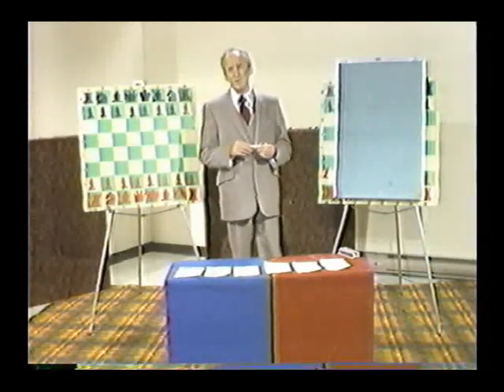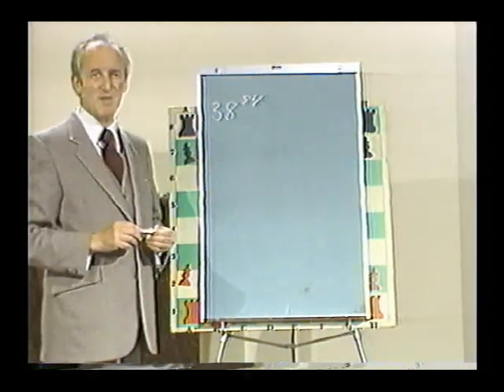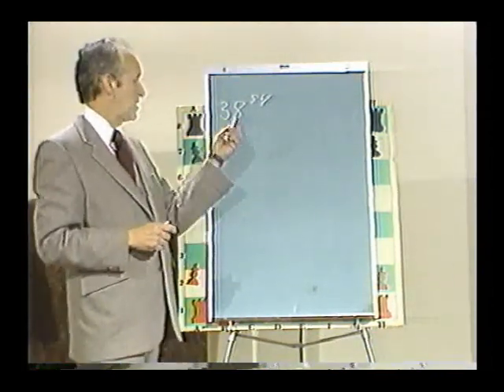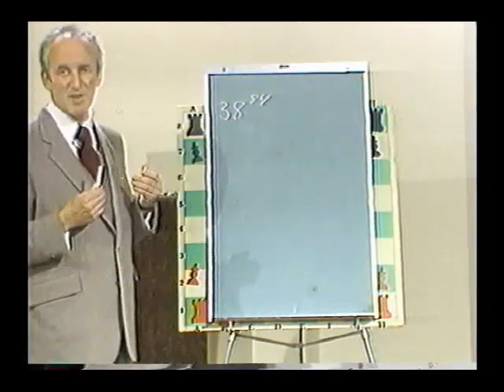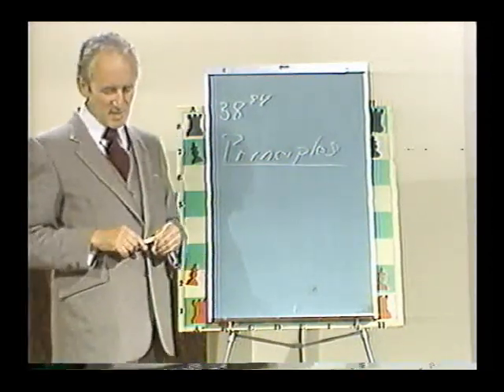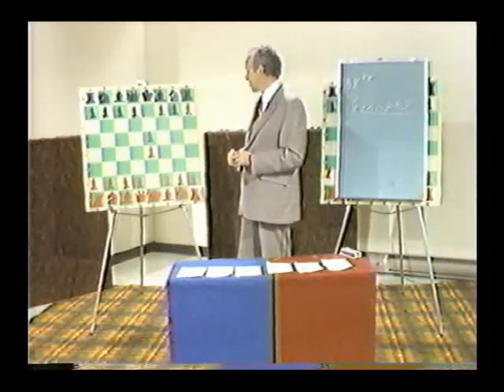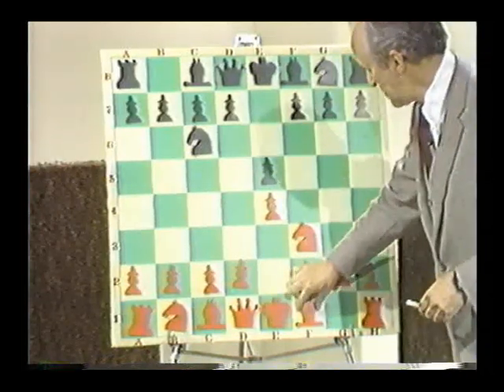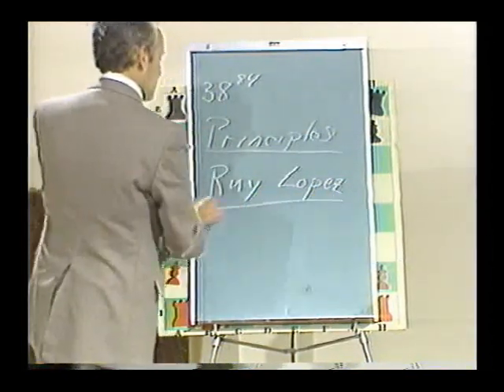Play Chess with Dan - Lesson 10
Play Chess - with Dan Elman (Series 1)